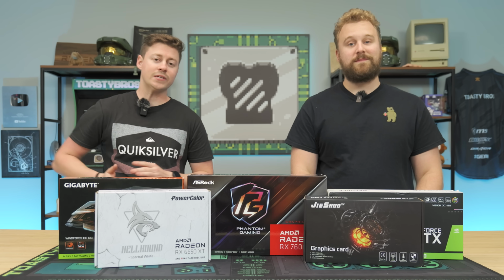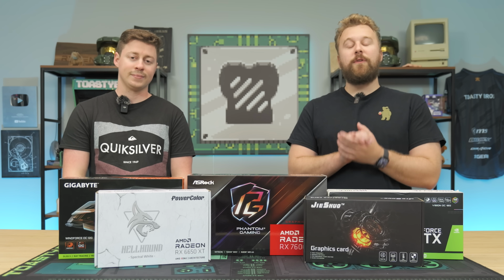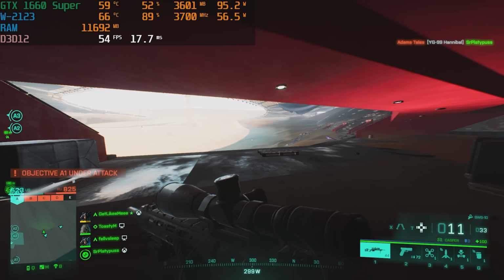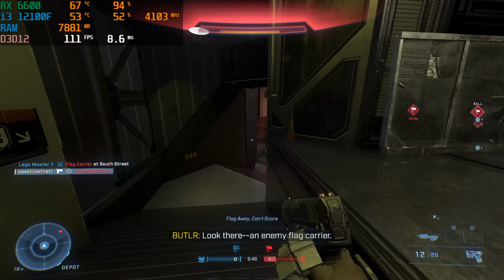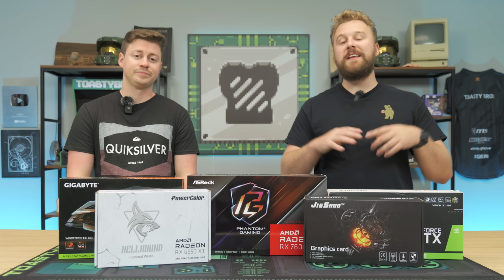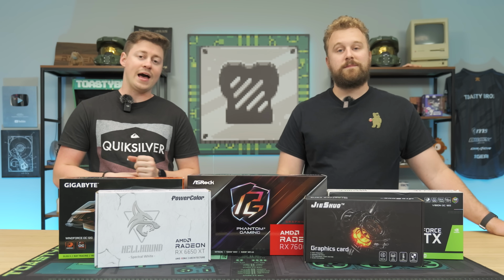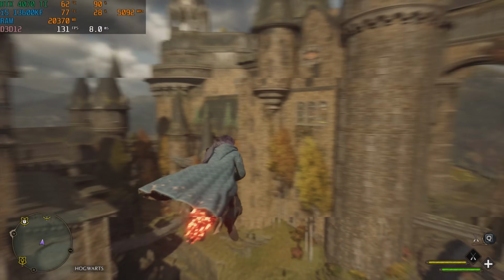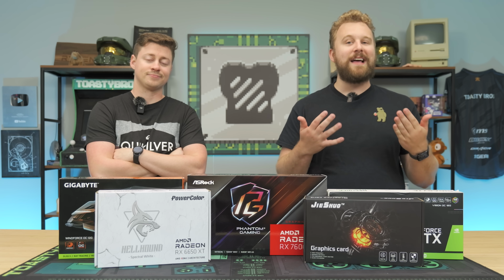The BEST Budget Graphics Cards RIGHT NOW Late 2023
Today we are focusing on the best budget graphics cards for late 2023 Q4. From incredibly budget all the way to mid-range, we have you covered in today's video! We will also show you where to get the BEST gaming graphics cards for cheap.

GTX 1660